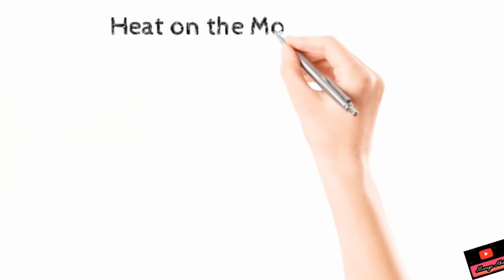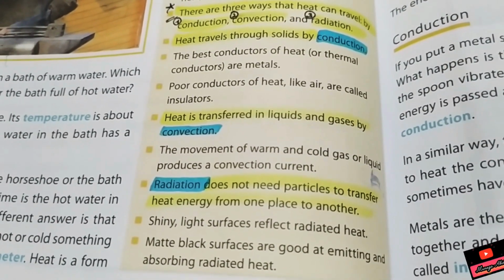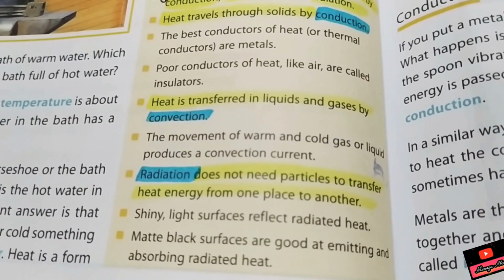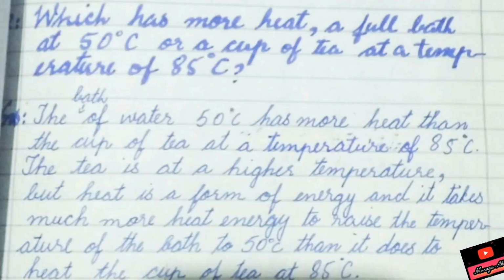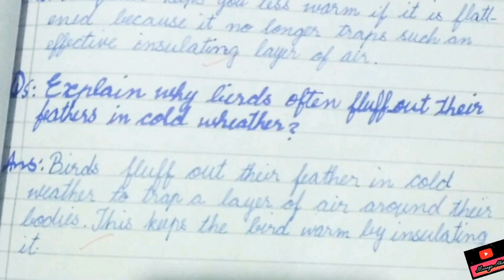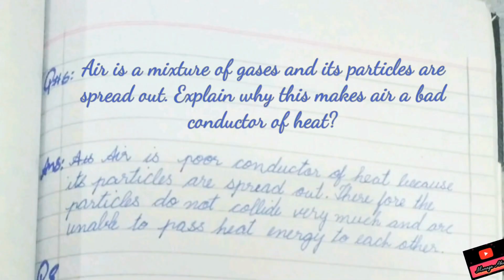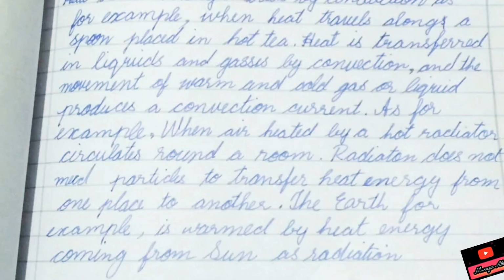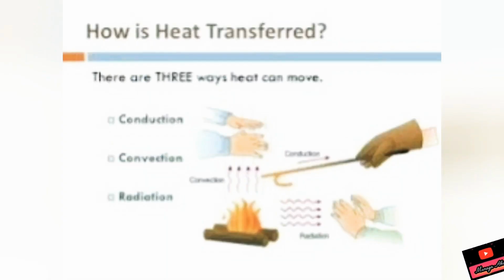Heat on the Move (Ch#10 Oxford Secondary Science 2) Q#1-7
Heat is a form it can travel through a medium particles by three processes call conduction convection and radiation.
All these processes explain well with examples and animations.
 Regards